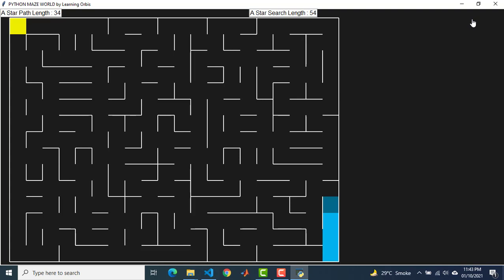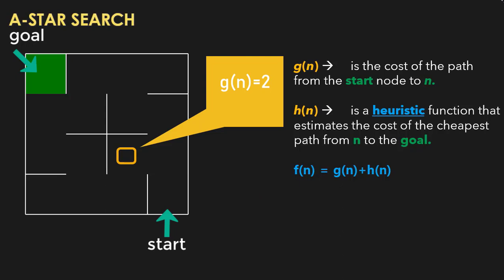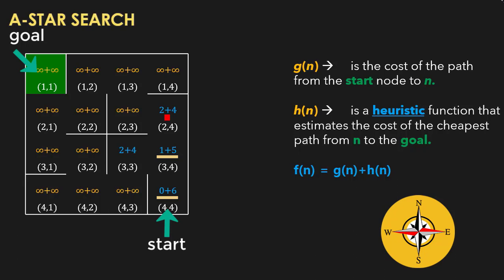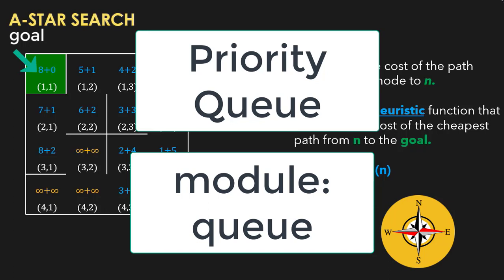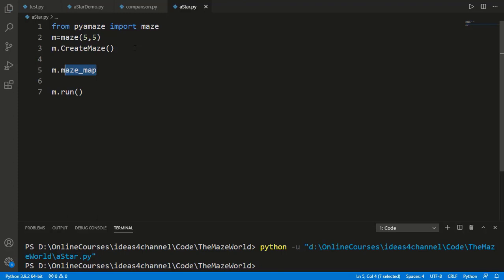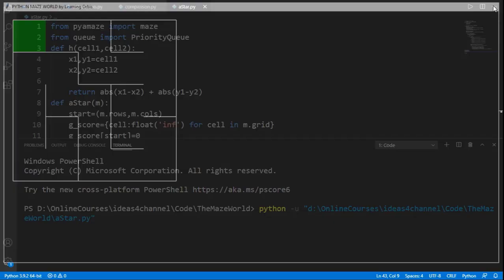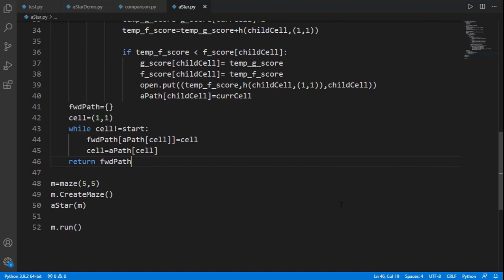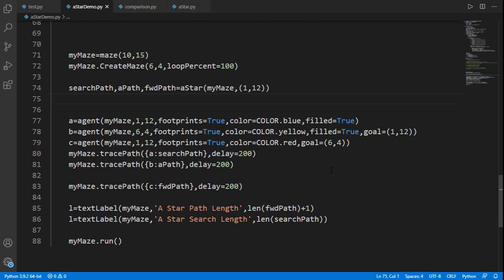A-Star A* Search in Python [Python Maze World- pyamaze]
Python Maze World

Explore the power of A* Search algorithm and its implementation using Python. In this video, we discuss informed search and how it improves efficiency. Using the pyamaze module, we build the A* algorithm, showcasing its visualization capabilities. Watch as the algorithm intelligently navigates mazes, finding the optimal path from start to goal. Whether you're a beginner or an experienced programmer, this tutorial will equip you with the knowledge to apply A* Search in your projects. Join us and uncover the magic of intelligent pathfinding with Python!

In this series we will learn about different Maze Search Algorithm in Python e.g., Depth First Search (DFS), Breadth First Search (BFS), A-Star Search, Dijkstra's Algorithm and many other possible search and navigation algorithms like Wall Following Robot, Reinforcement Learning, Genetic Algorithm etc.

This video is about A Star Search.

(00:00) Introduction
(01:30) Algorithm Explanation
(08:50) Priority Queue
(09:35) Pseudocode
(11:17) Python Code Development

You can download the package as:
pip install pyamaze